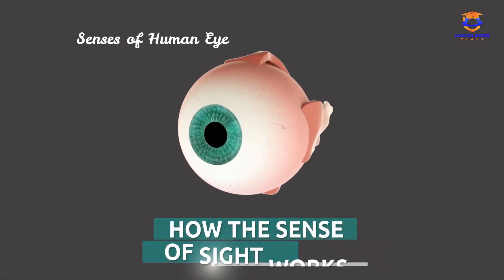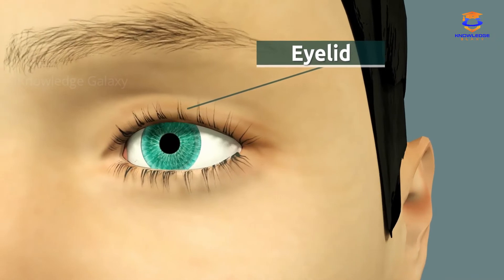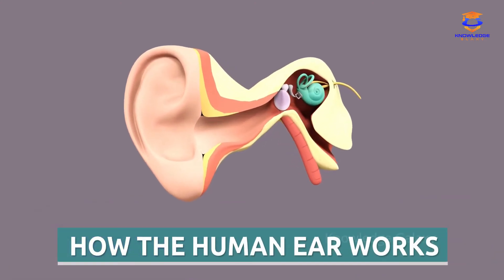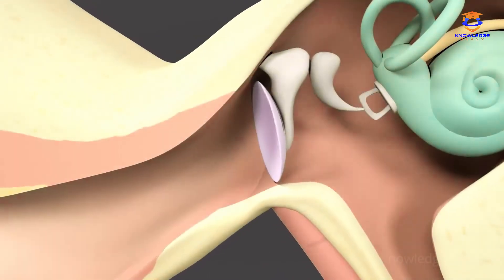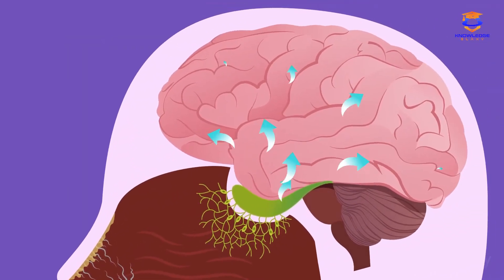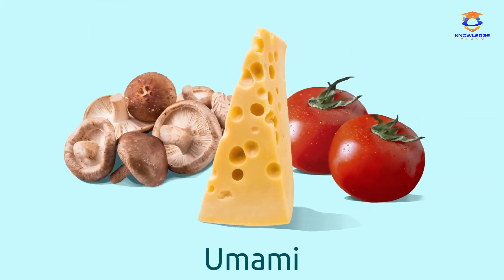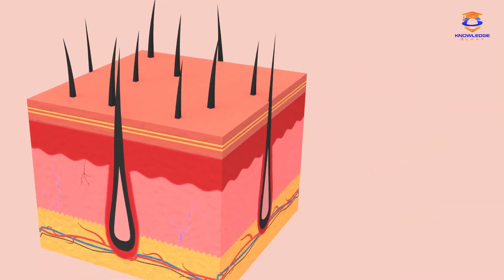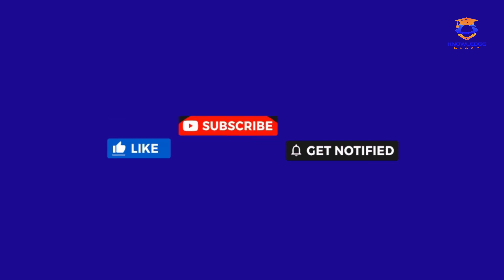Five Senses Taste Smell Sight Hearing Touch | 5 Senses of Human Body | Five Senses of Kids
Chapters:
00:09   Intro
00:10     Sense of Taste
02:54    Sense of Touch
06:28    Senses of Smell
In this video, three things of human being are discussed in it, there are three senses of human being, they are smell and Touch and Taste and hearing things are very important. By watching all these things you can get a lot of good guidance and also tell others about these things. Thank you very much for watching our video. Do and like the page thank you very much guys we will be very good and more videos for you guys thank you very much.

Knowledge Galaxy is the the best platform for the Medical Field. He will provide the best human structure guide and easy guide about the medical field.